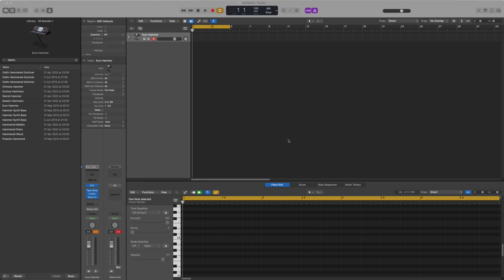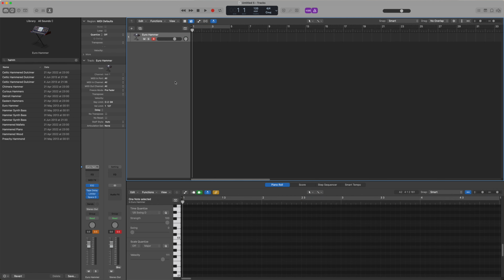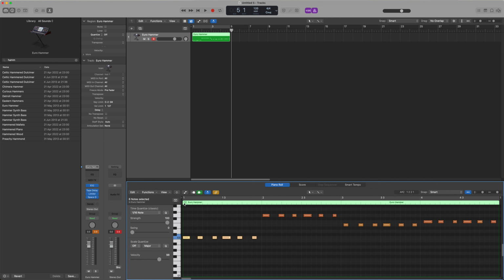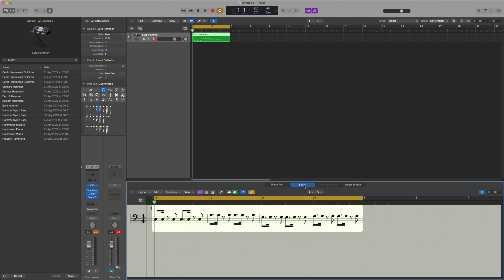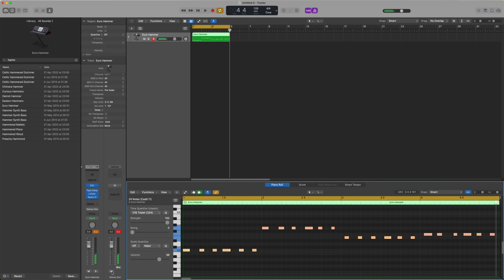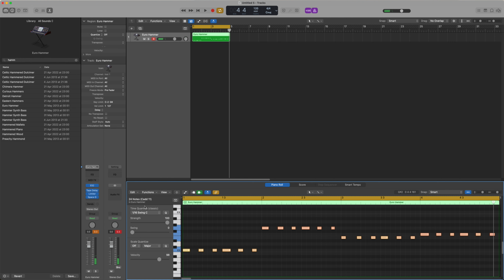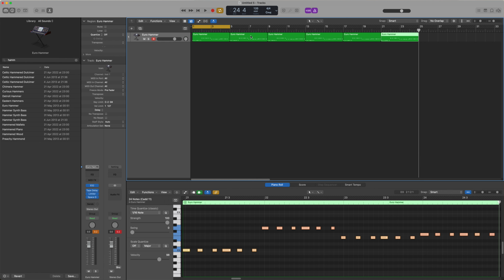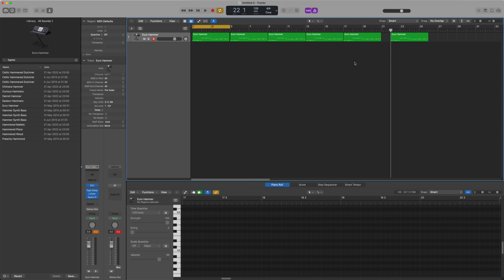Snap & Q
Make sure that all your music sticks to the grid so that it never goes out of time.

There's also a little trick in here to create more complex rhythms at the press of a button.